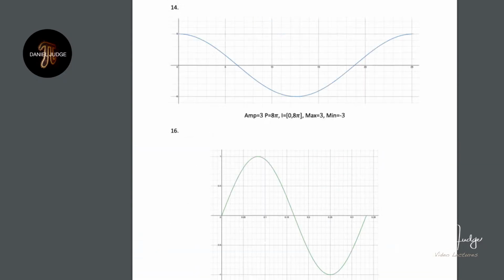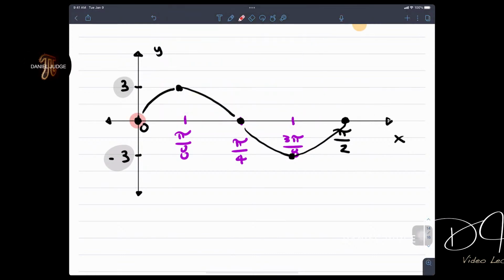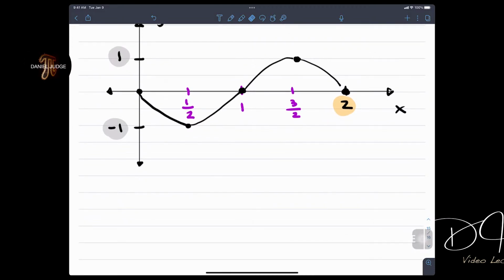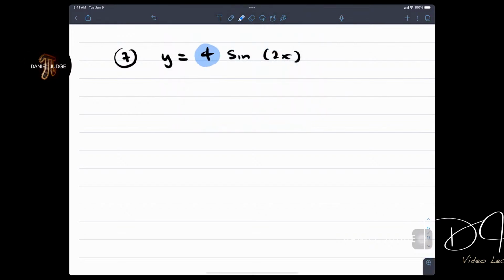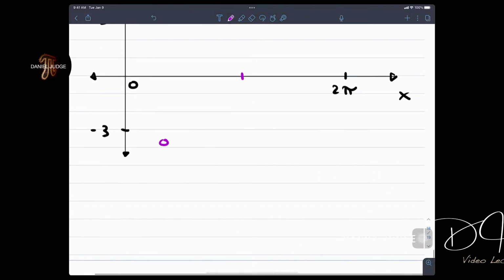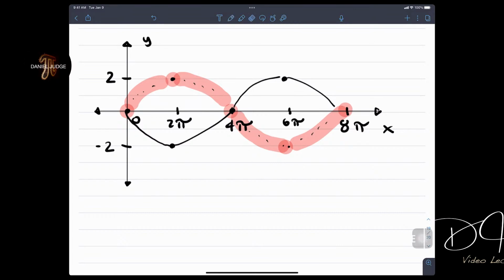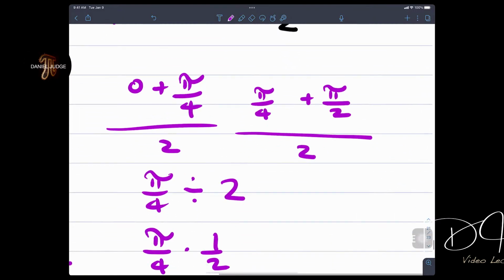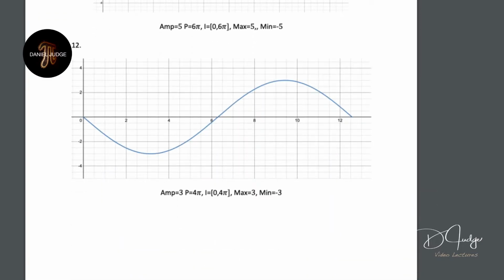Graphing Sine and Cosine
Trigonometry Demonstration